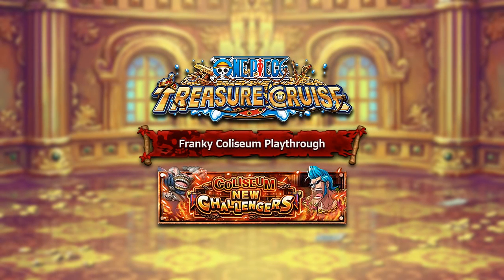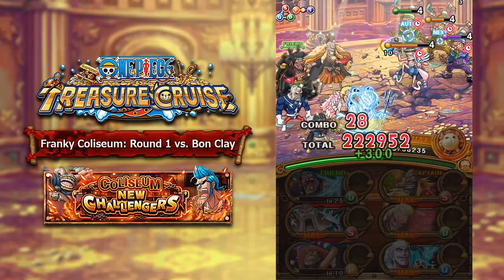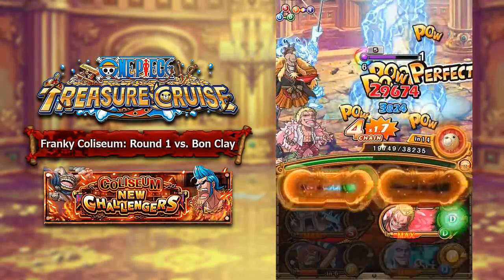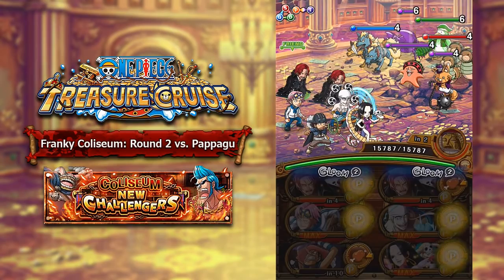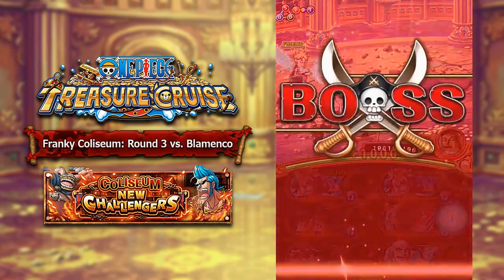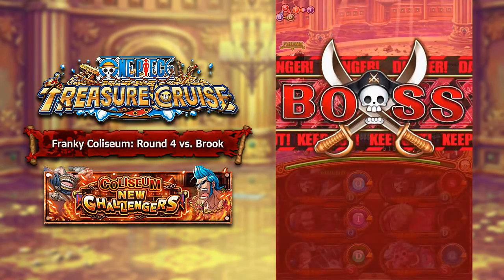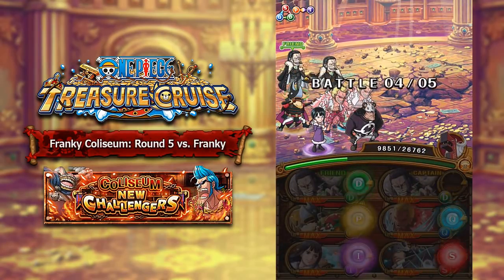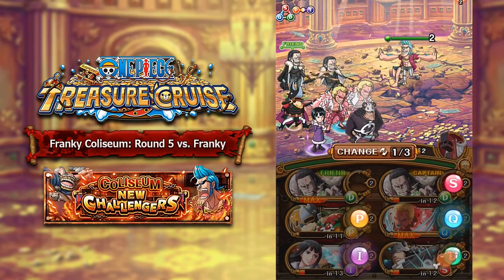COLISEUM FRANKY! STAGES 1 - 5 PLAYTHROUGH! (One Piece Treasure Cruise - Global)